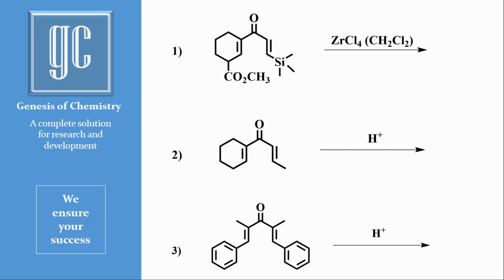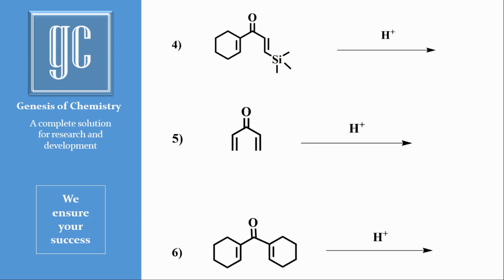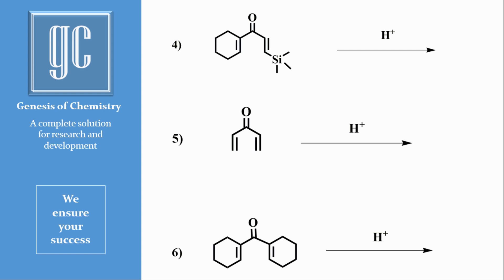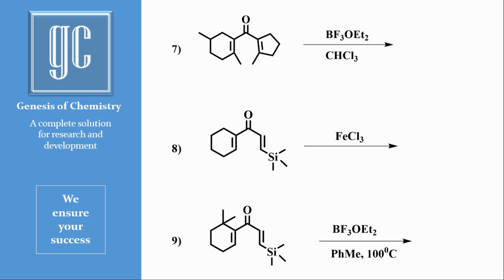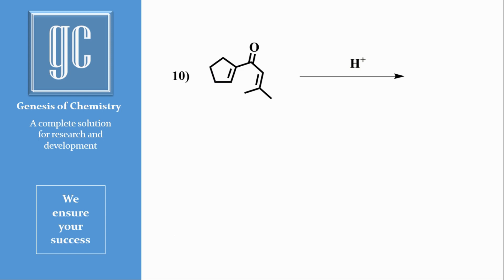Nazarov Reaction: Practice Sheet (Name reactions-Series)-GC